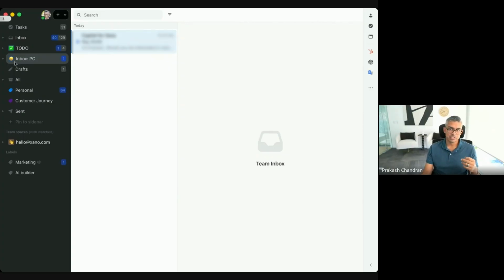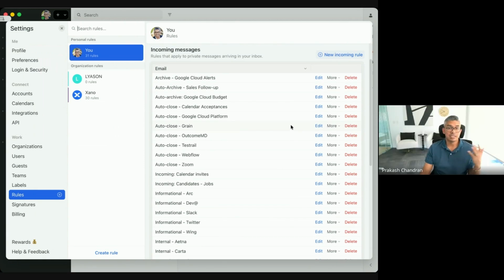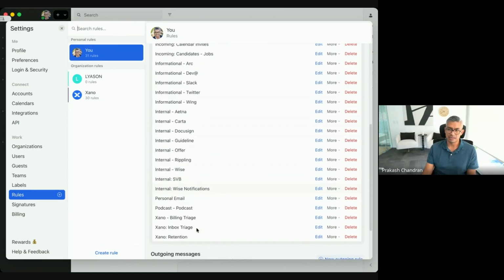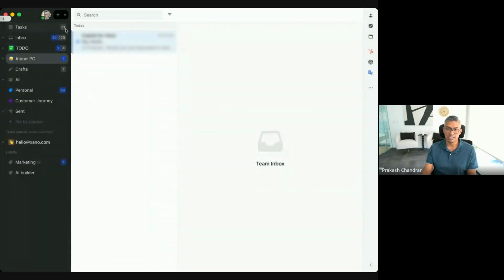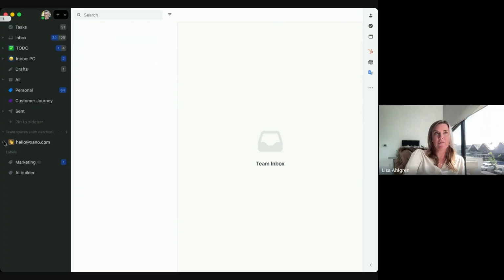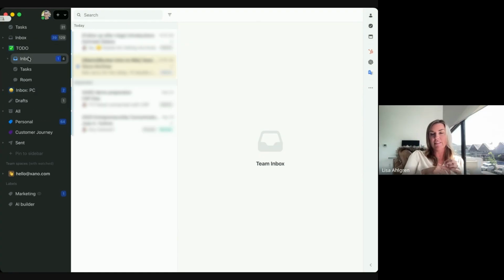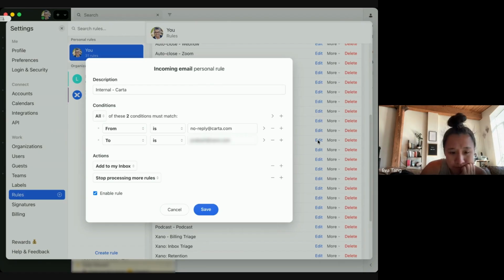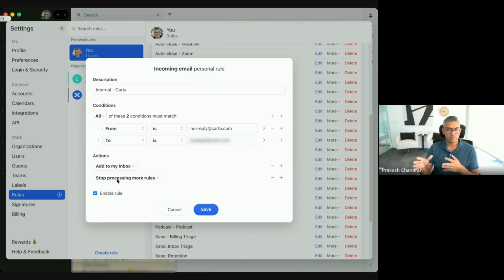How to set up an executive inbox for EA delegation in Missive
How do you set up an executive's inbox so a business admin or executive assistant can handle most of it—without the exec losing visibility or sharing everything? Prakash and Lisa from Xano walk through the exec-EA setup they've built in Missive: a unified inbox for business and personal, a rule that keeps private emails private, and the iterations they went through before landing on something that works.

In this 5-minute Show and Tell, they cover the actual rule configuration that separates delegable from private mail, and what to staying on top of to-dos with a shared inbox.

00:00 The exec-EA inbox problem
00:14 A unified inbox for personal and business
02:36 The rule that keeps private emails private
03:32 What didn't work in earlier versions
04:45 Next steps for your exec-EA setup